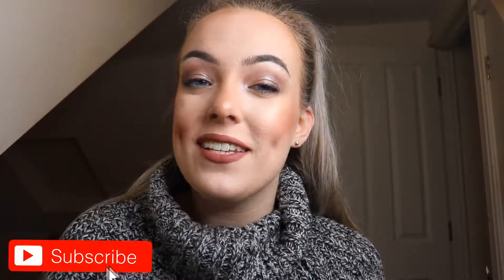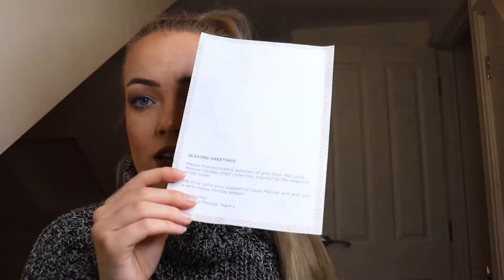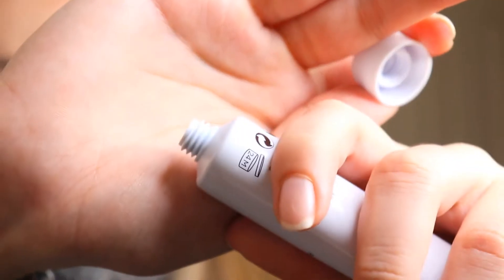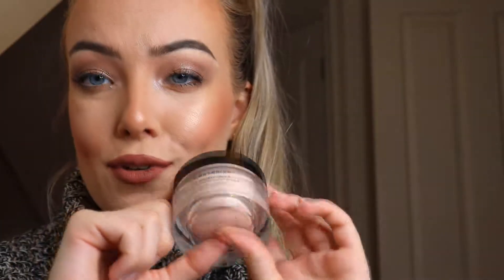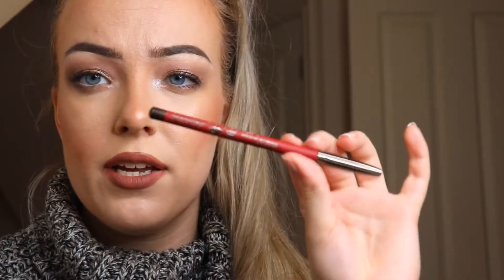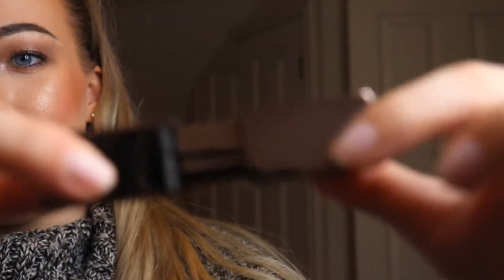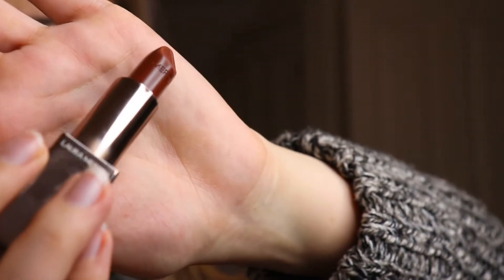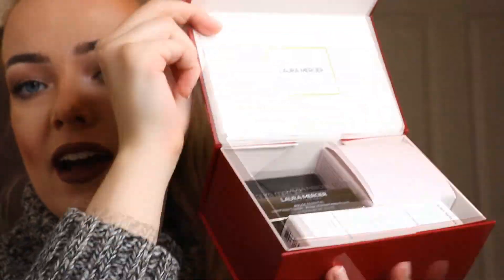I GOT ON THE LAURA MERCIER PR LIST!! CHRISTMAS UNBOXING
Hey everyone,
In todays video I'm sharing with you what I got in my first ever PR package from Laura Mercier which just so happens to be their christmas collection! I hope you enjoy! Happy holidays!

Makeup Instagram: @Charlemakeup

*Credits to owner of any song/sound effect audio*

 *let me know if you made gs so I can add your name to credits* :)